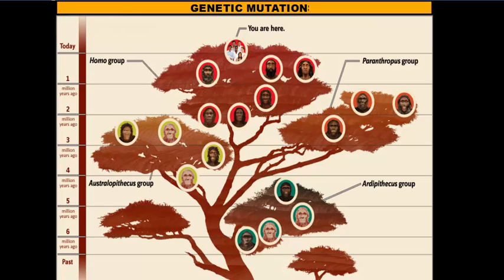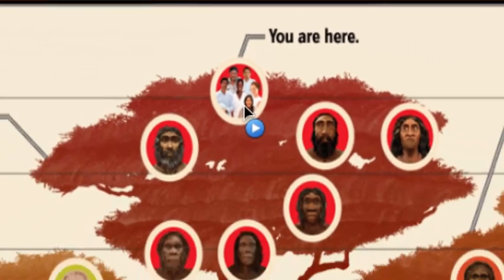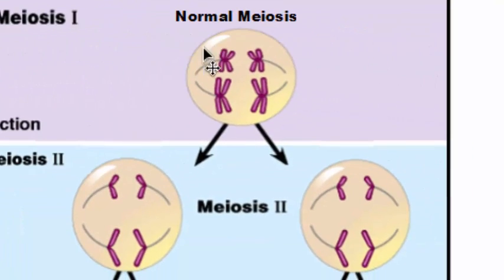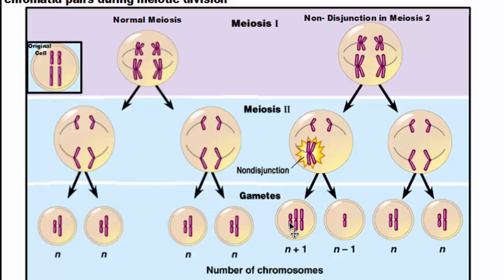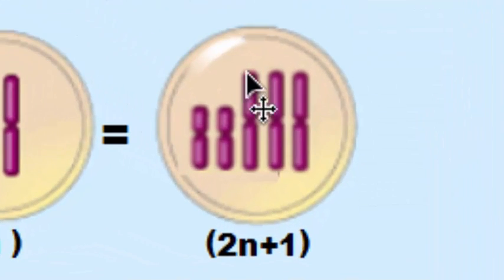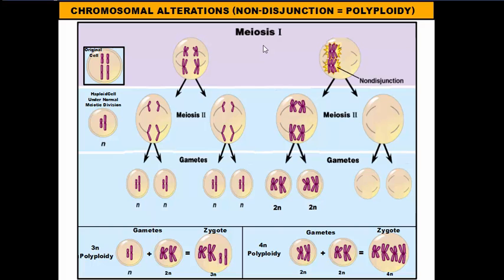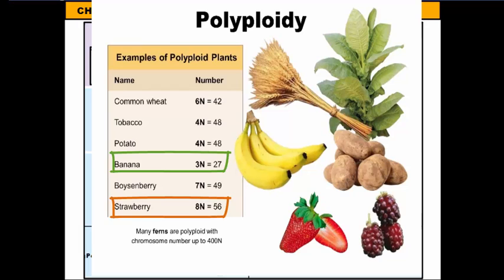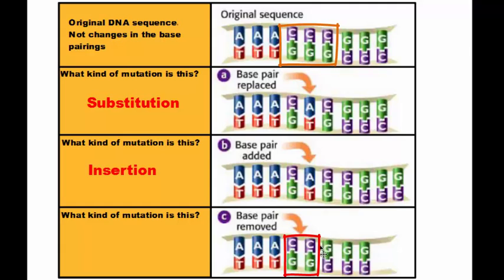Genetic Mutations Non Disjunction and Gene Mutations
This vodcast is an  updated genetic mutations vodcast. This vodcast reviews single gene mutations (insertion, deletion and substitution) and also covers non-disjunction chromosomal mutations.